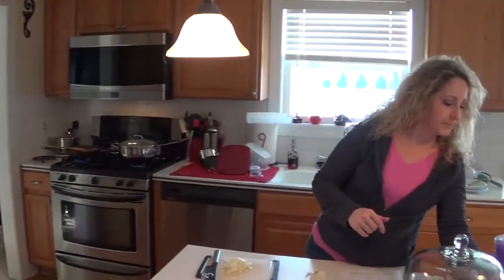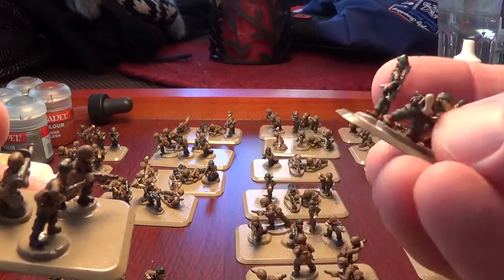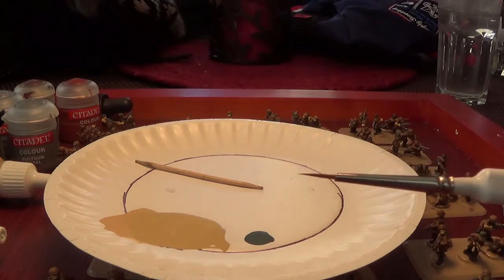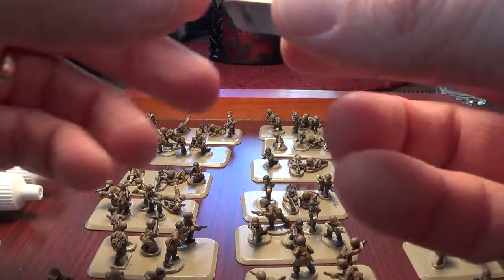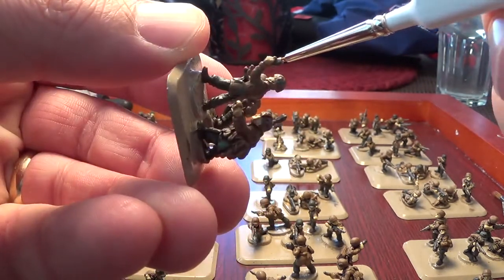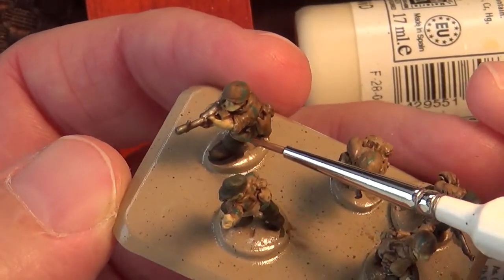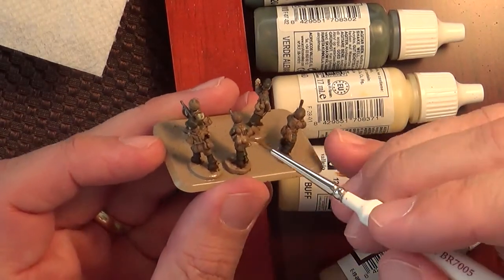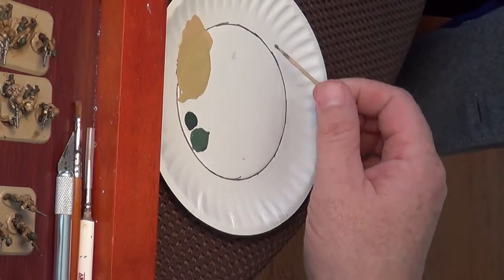Painting Germans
Great Deal on my Army Painter Brush set